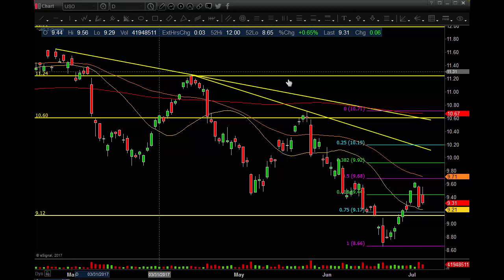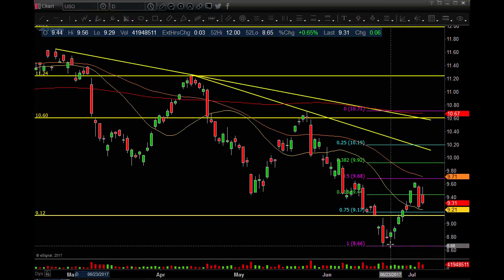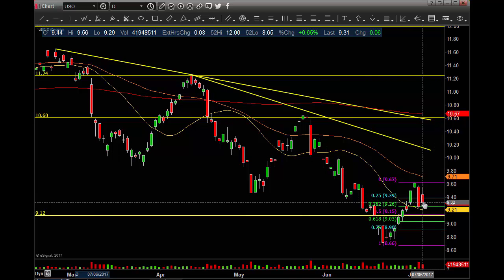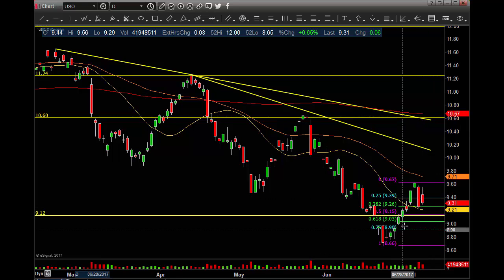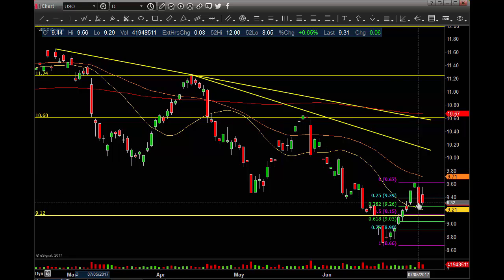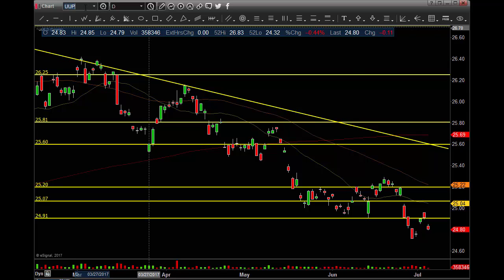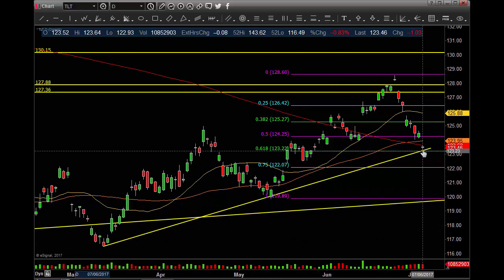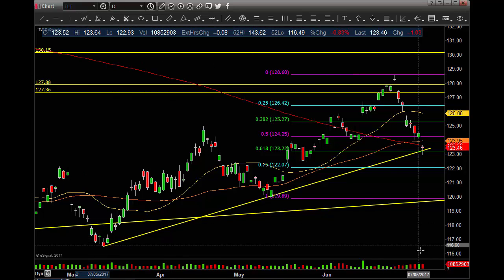$USO $UUP $GLD $TLT $GDXJ 7 6 2017